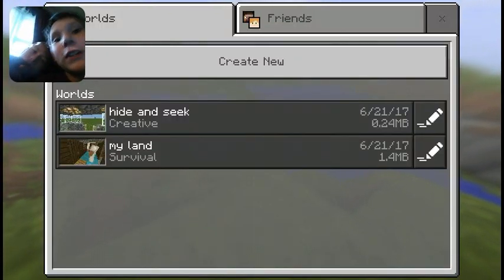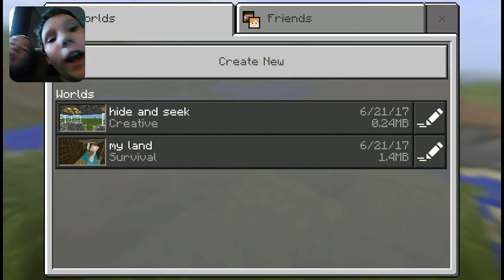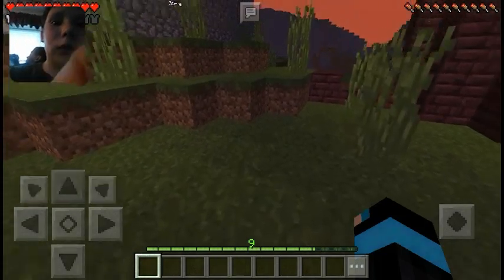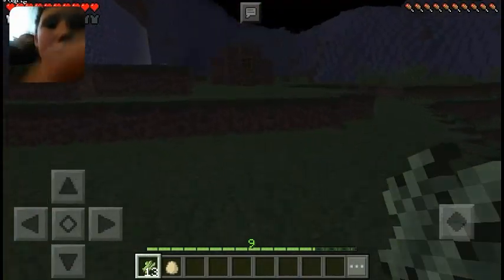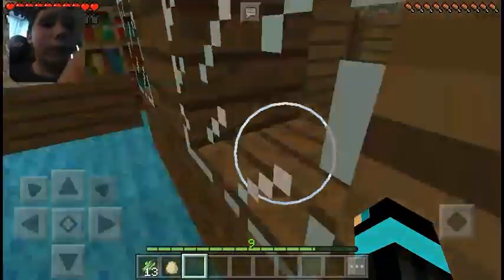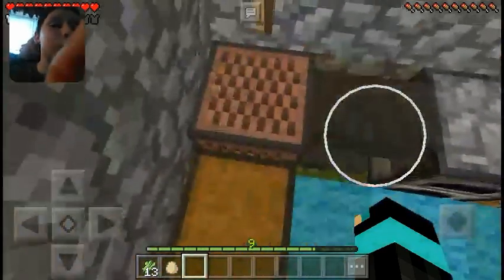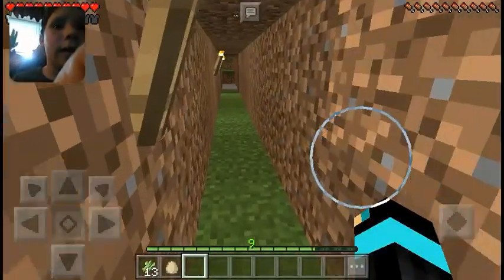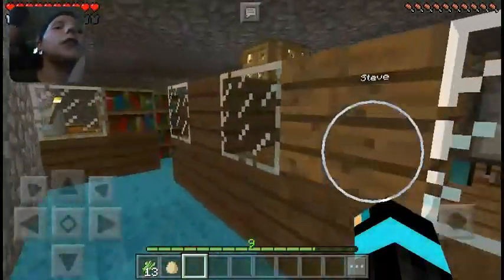House tour Minecraft pt.1